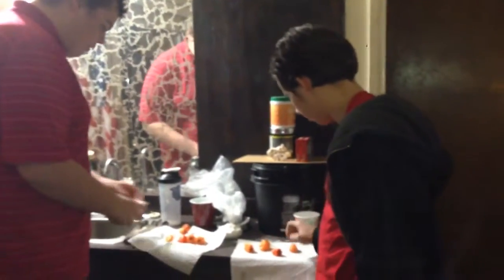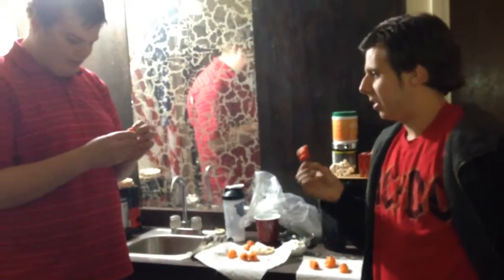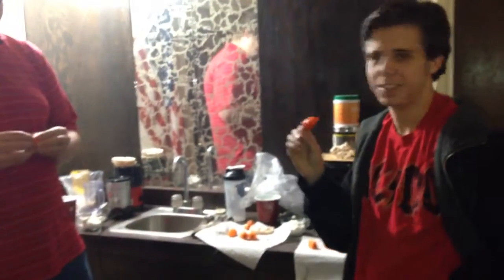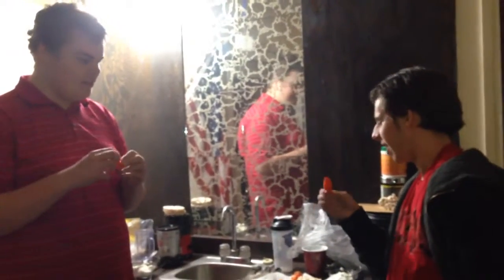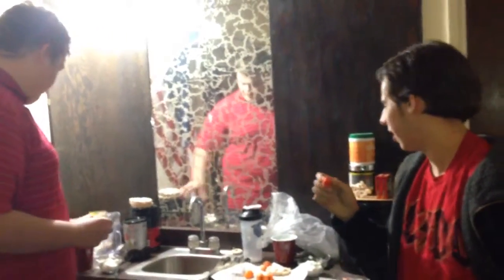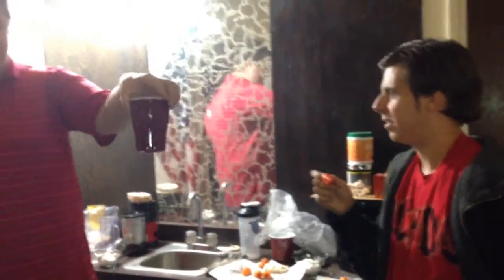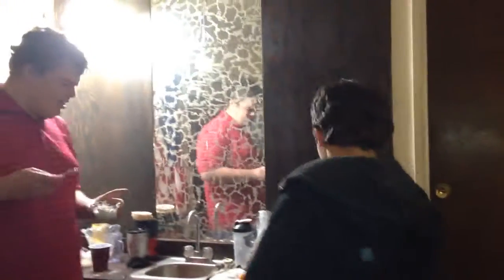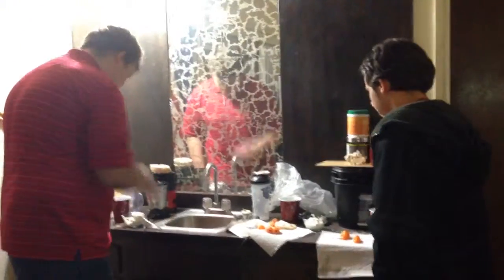Another The Habanero Challenge(with special camerawoman)